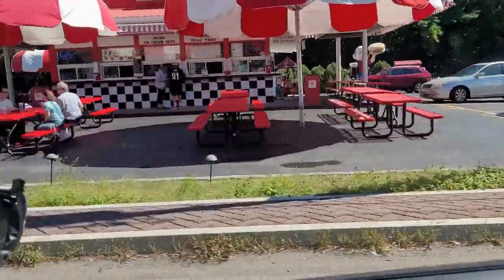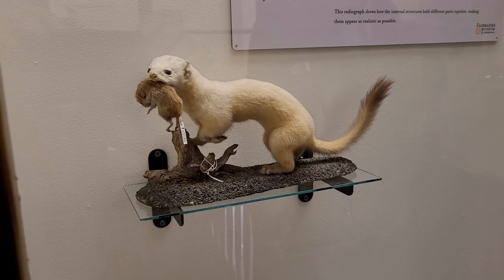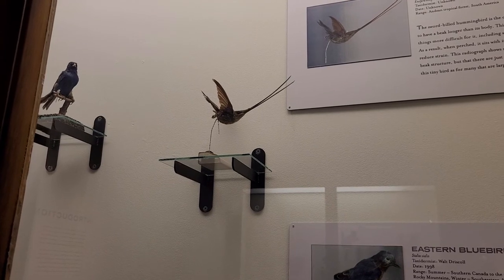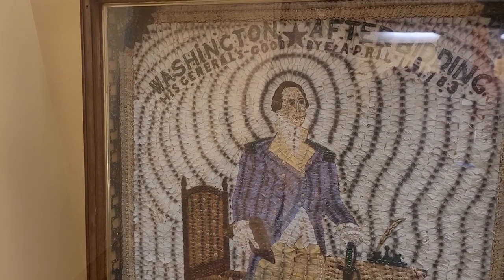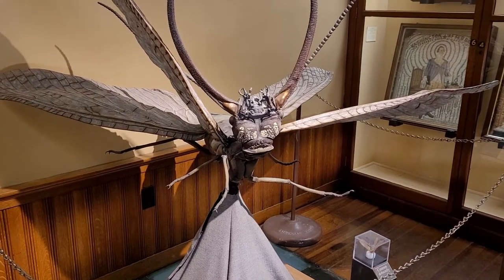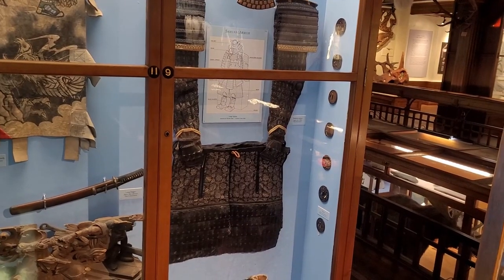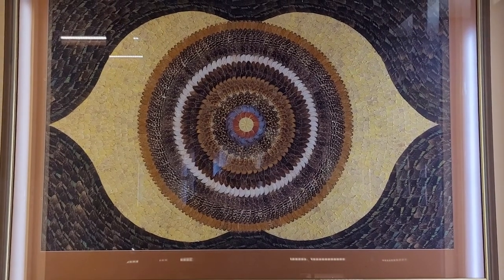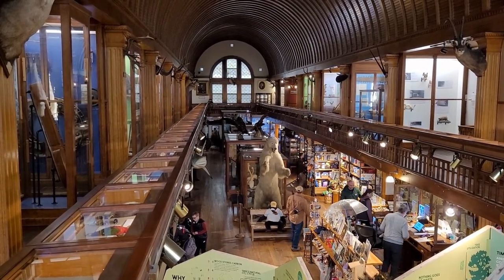Fairbanks Museum St Johnsbury VT - Bug Art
The Fairbanks Museum & Planetarium is a combination natural science museum, history museum, and planetarium located in St. Johnsbury, Vermont. It was founded in 1890 by businessman, politician, naturalist, and collector Franklin Fairbanks. The museum and its buildings are on the U.S. National Register of Historic Places.